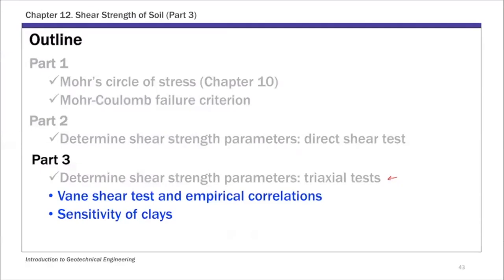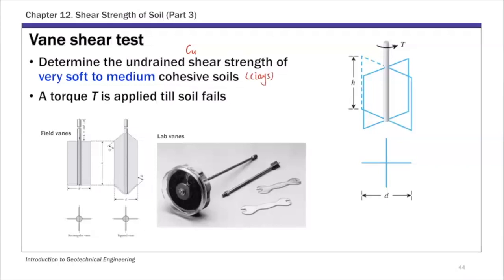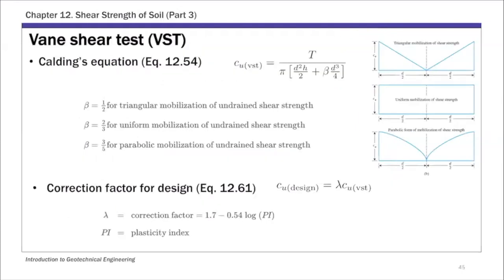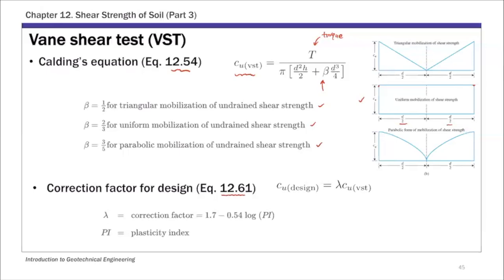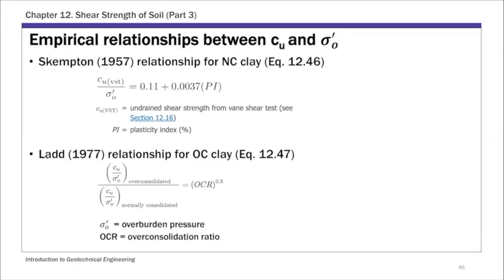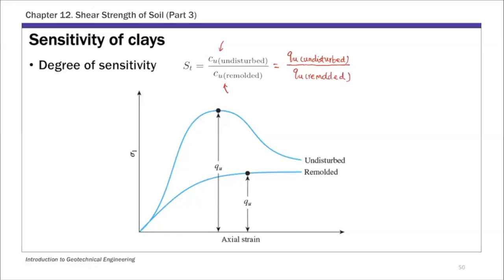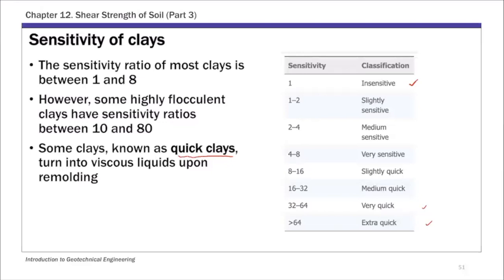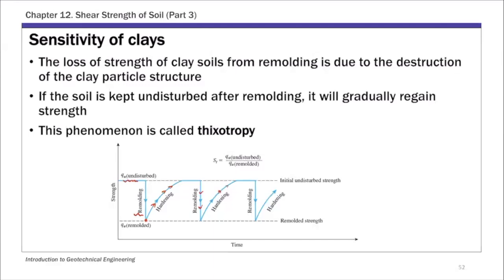Chapter 12 - Vane shear test and sensitivity of clays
Chapter 1 - Introduction to Geotechnical Engineering